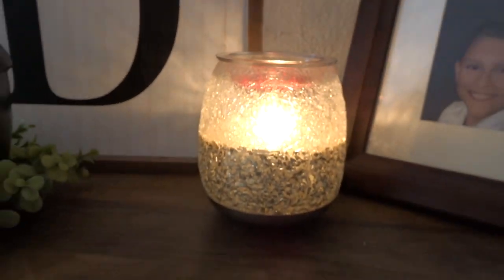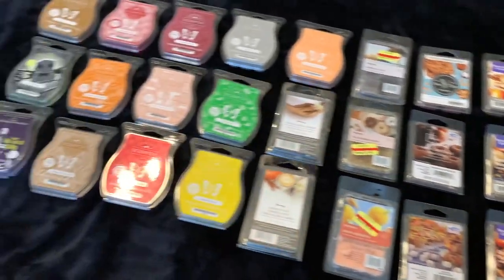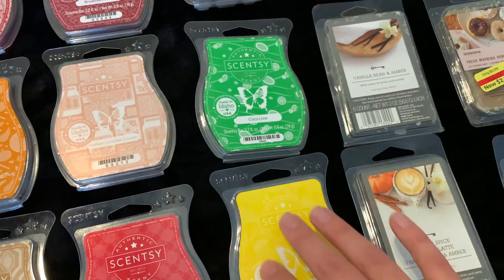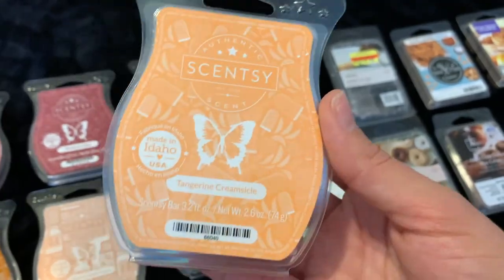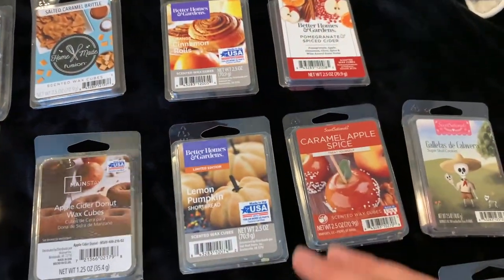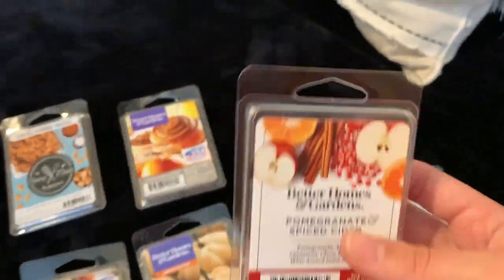MY WAX COLLECTION FALL 2021| SCENTSY, WALMART & MORE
Hi everybody! Today I’m bringing you my updated wax collection video! Hope you enjoy!